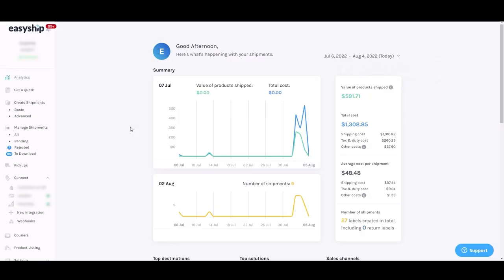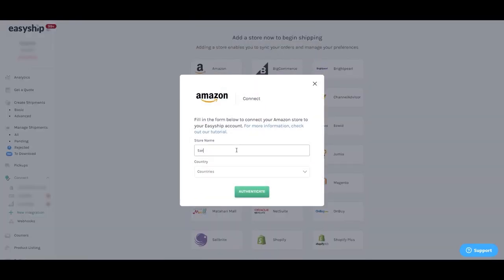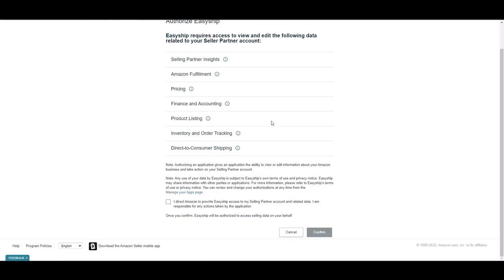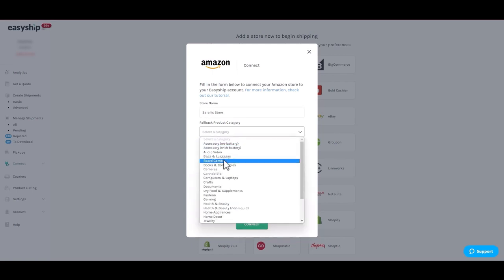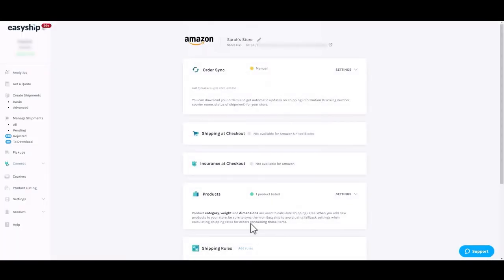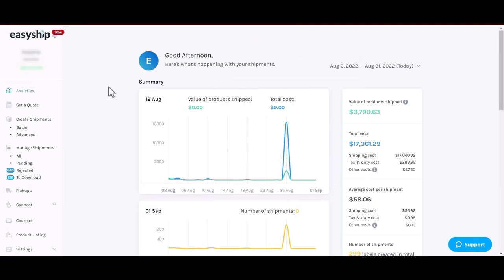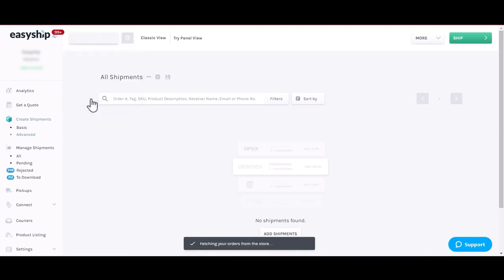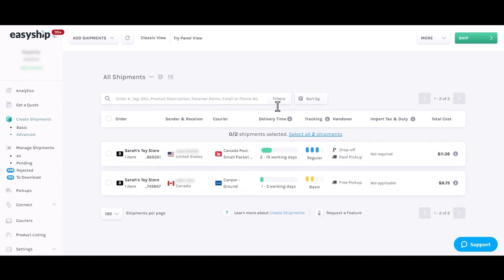How To Connect Amazon To Easyship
A quick and easy video tutorial on how to connect your Amazon store to Easyship.